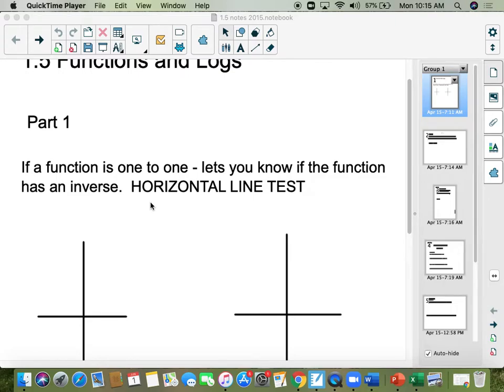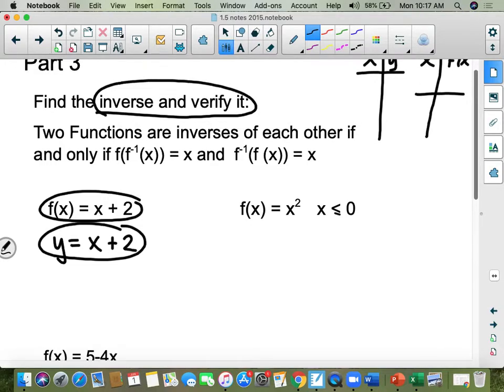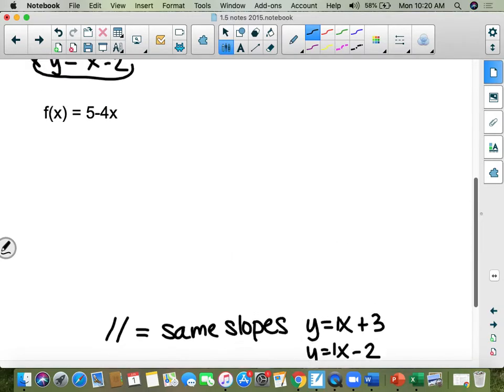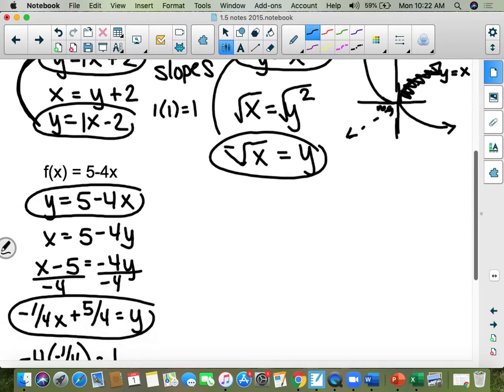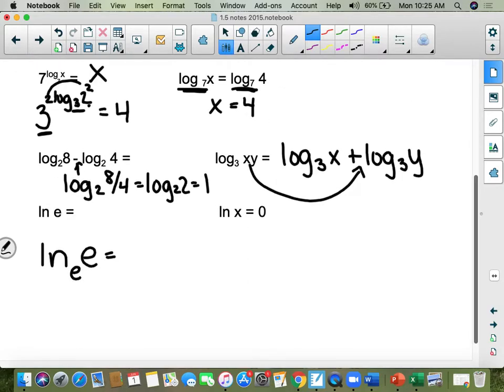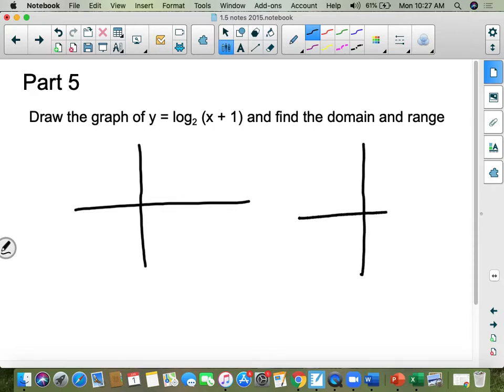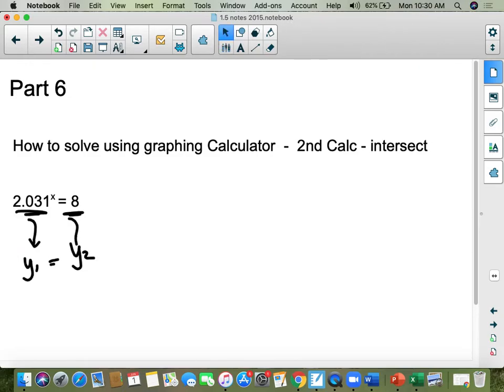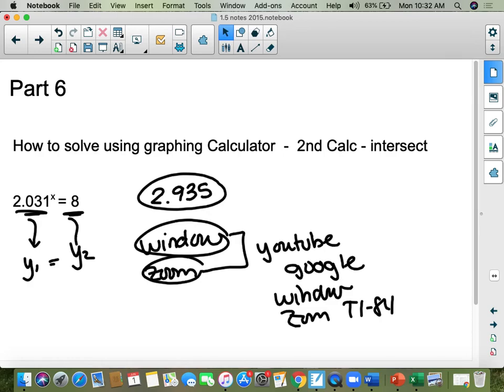AP Calculus 1 5 notes